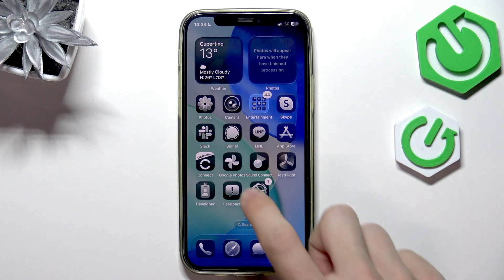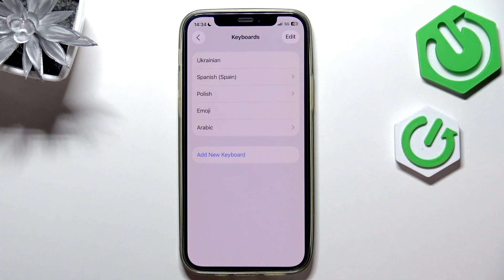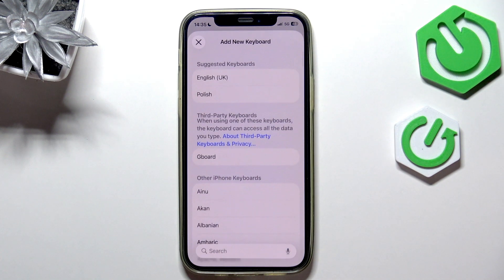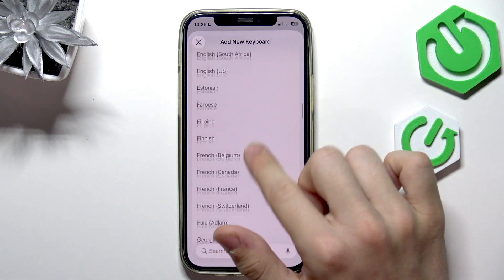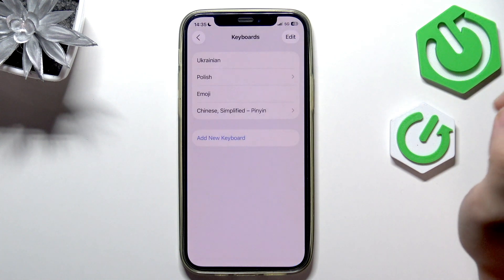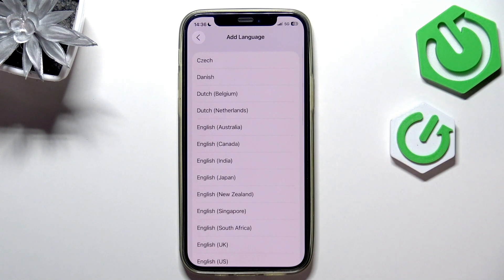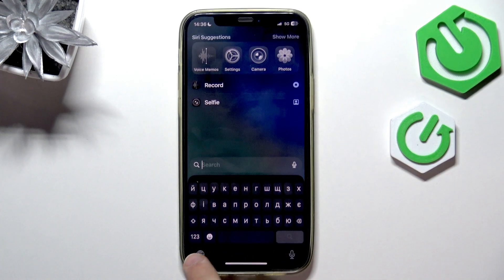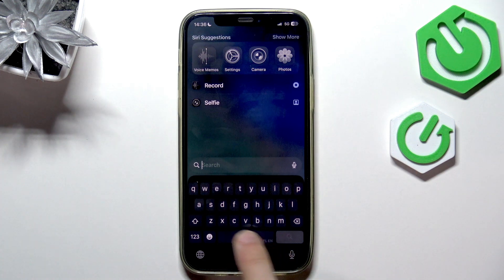iOS 26 – How to Change Keyboard Language on iPhone and iPad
If you want to type in different languages on your iPhone or iPad with iOS 26, this video will show you exactly how to change the keyboard language quickly and easily. Learn how to add new keyboard languages, remove unwanted ones, and switch between them while typing. We’ll also cover how to select different keyboard layouts for languages like Chinese, and how to use the globe key to switch languages on the fly. Whether you need a multilingual keyboard or just want to personalize your typing experience, this step-by-step guide will help you manage keyboard languages on iOS 26 devices.

How to change keyboard language on iOS 26?
How to add a new keyboard language on iPhone with iOS 26?
How to switch between keyboard languages on iPad running iOS 26?

0:00 Introduction
0:08 Open Settings and go to General
0:22 Find Keyboard settings
0:35 Edit or remove existing keyboards
0:52 Add a new keyboard language
1:13 Choose keyboard layout options
1:28 Add multiple languages for multilingual typing
1:50 Switch keyboard languages while typing
2:15 Multilingual keyboard display